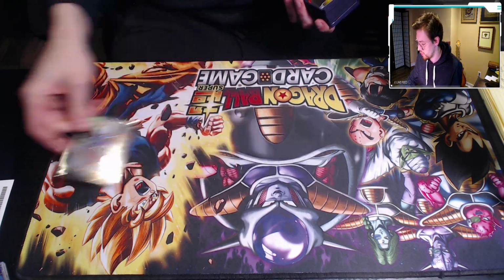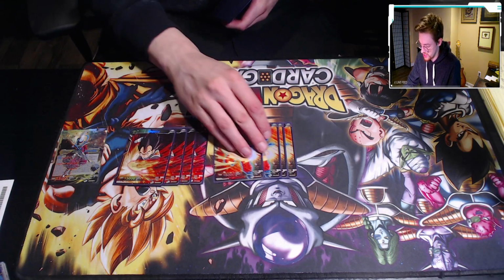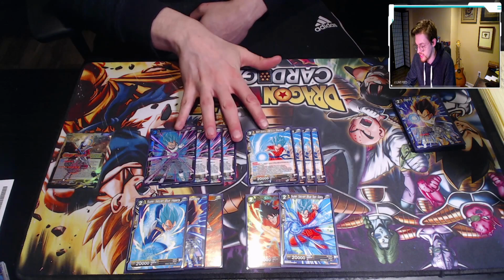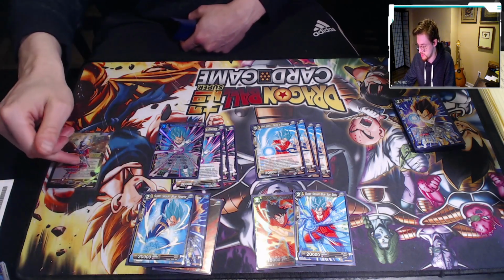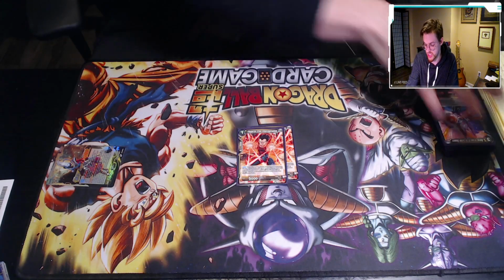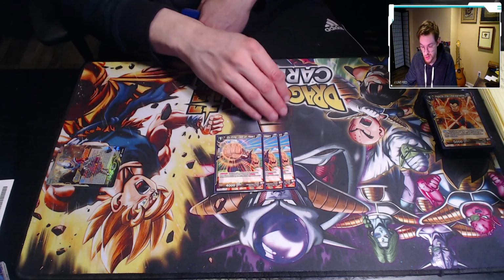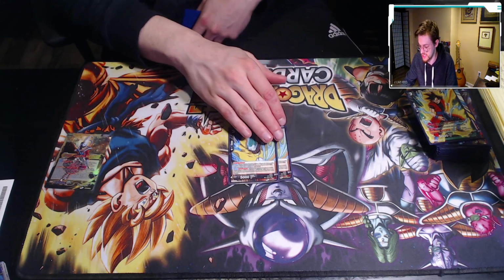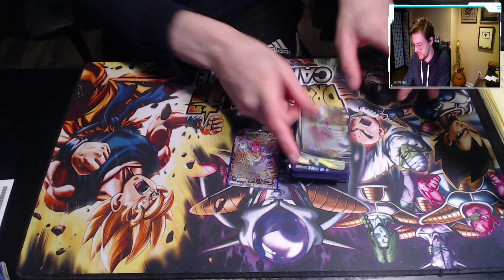Swarming Saiyan Whis Deck! | Disciple of Universe 7! | DBS Deck Profile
Updated Whis Concept to storm your opponents board!